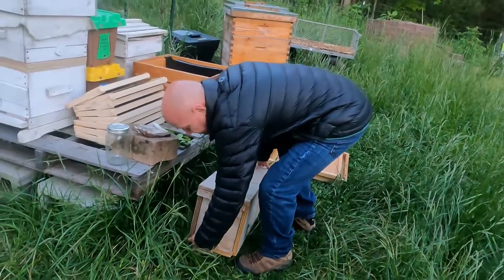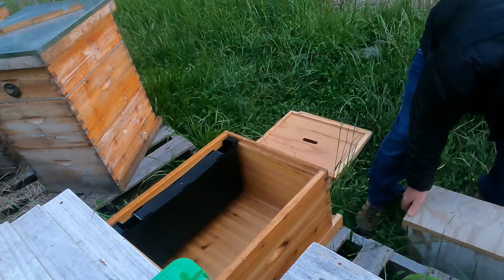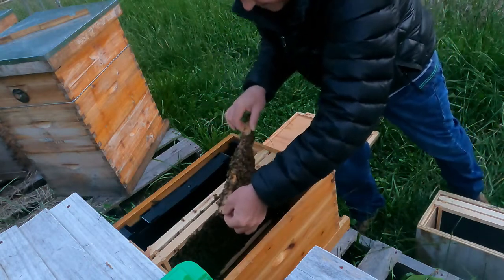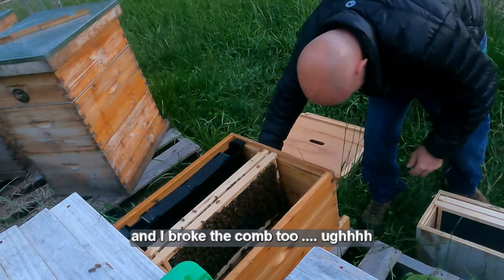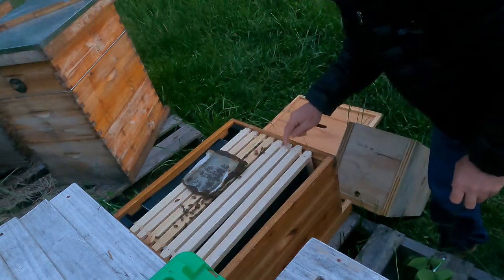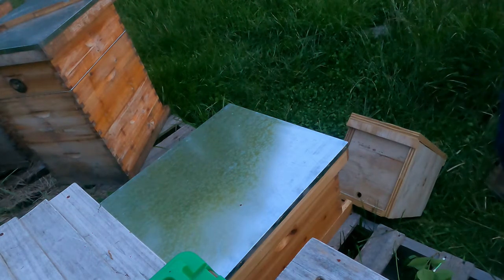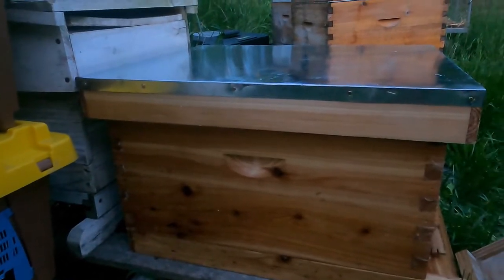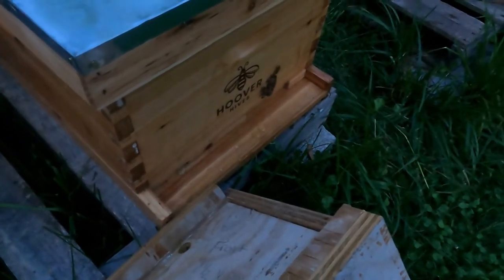moving 3rd swarm capture to apiary mistakes and all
I originally created my youtube channel to share knowledge about the way I live on my homestead.  Sometimes though I make mistakes and I share those videos also so that we can both learn together.  I made a few mistakes in this video and wanted to share those with you so that you don't make the same mistakes I made.  I was tired, the day was winding down, and I decided to move the nuc box from the swarm capture in my garden to a location 50 feet away.  I did this just as the sun was starting to set, which was too early.  I also neglected to cover the new hives entrance with foliage and the next morning all of the foragers went back to where the nuc box was located at in the garden.  These mistakes combined, basically cost me an extra day of time and also doubled the work for me.  The bees were just happily going about their business so it wasn't a huge mistake, no bees died as a result of my mistakes.  But if I wasn't in such a hurry and If I would have done it right the first time, I wouldn't have had to do it twice.